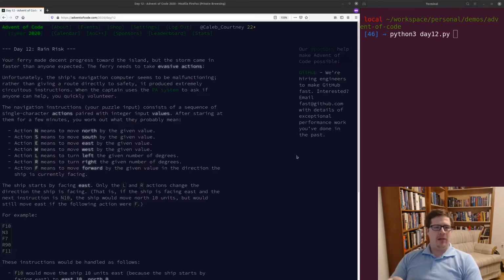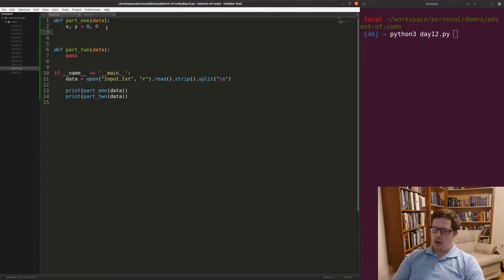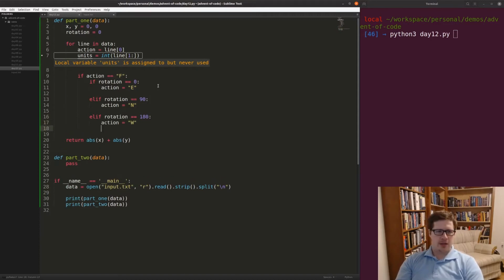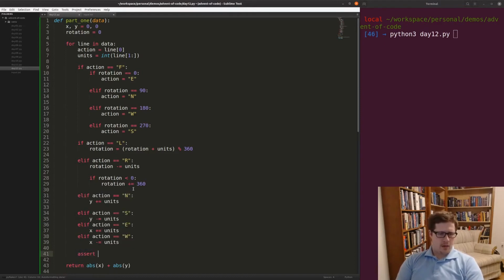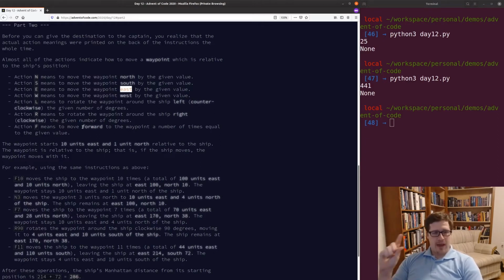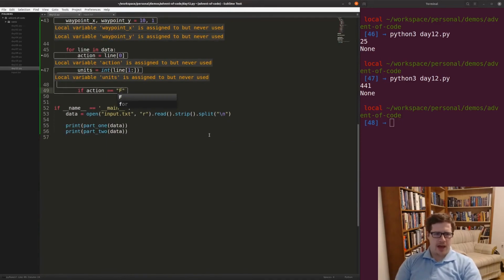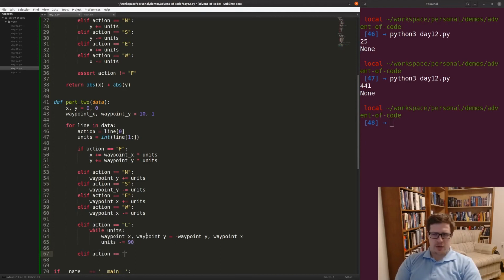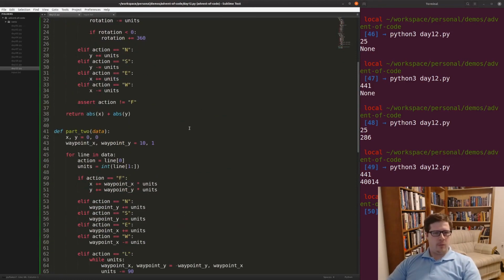Advent of Code (AoC) - 2020 Day 12 - Python